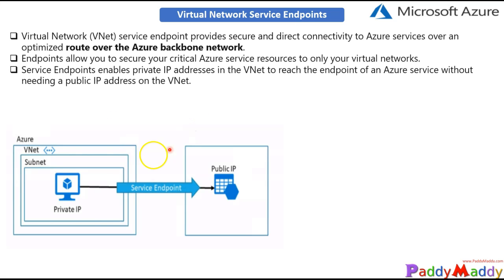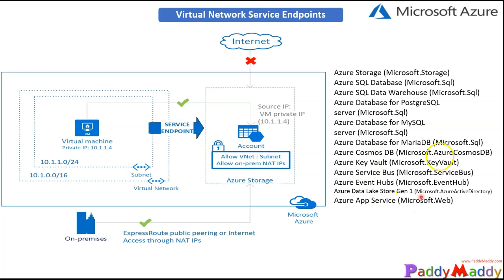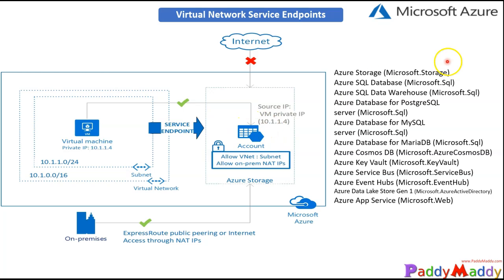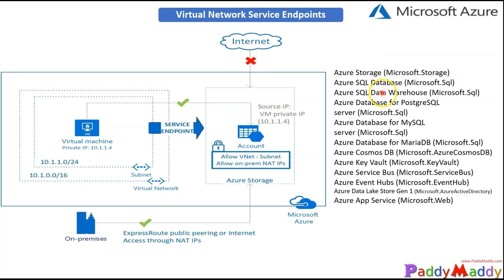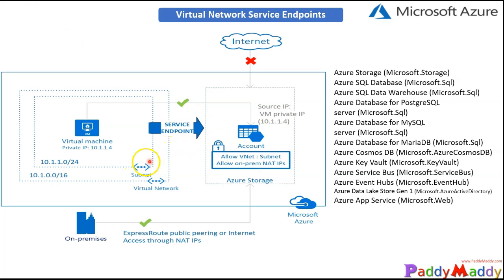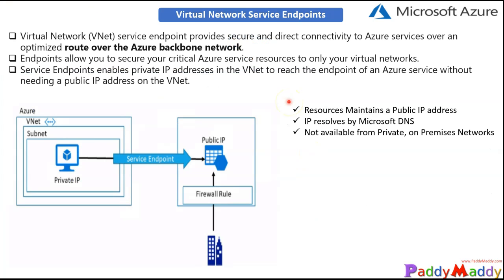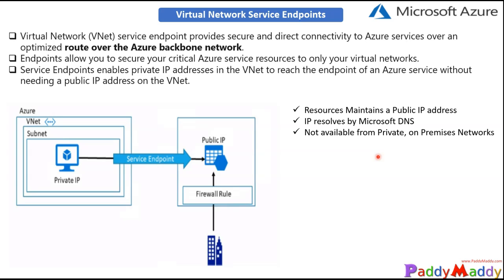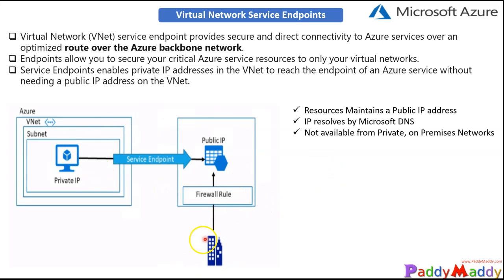Azure Virtual Network SERVICE Endpoints PRIVATE LINKS Overview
Azure virtual network service endpoints
How to create Service Endpoints for Virtual Networks in Azure
Virtual Network Service Endpoints Explained
Azure Service Endpoint and Private Endpoint Overview and Configuration